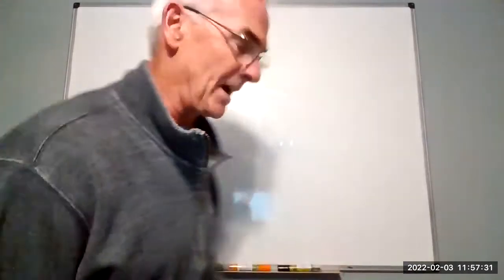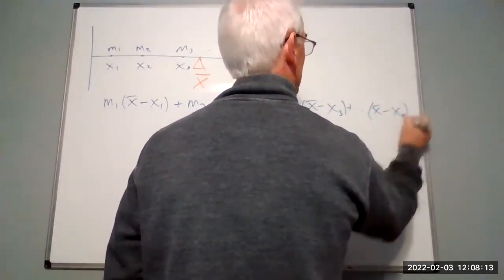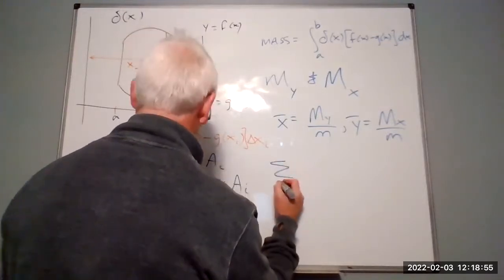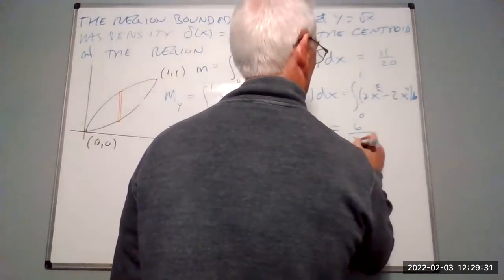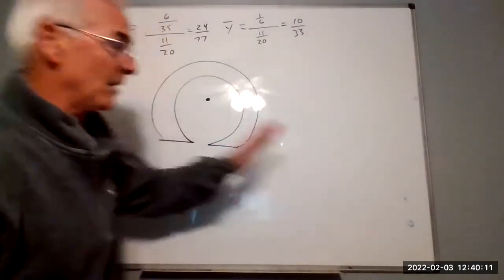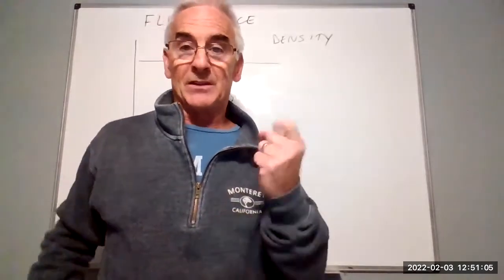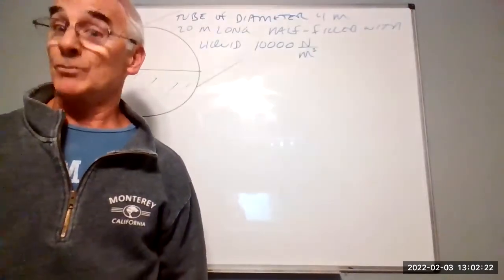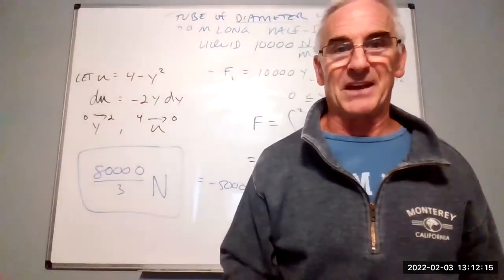151 Feb 3